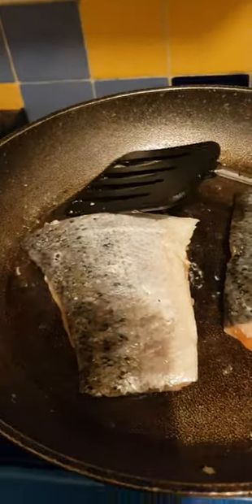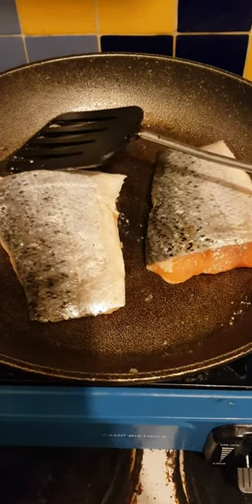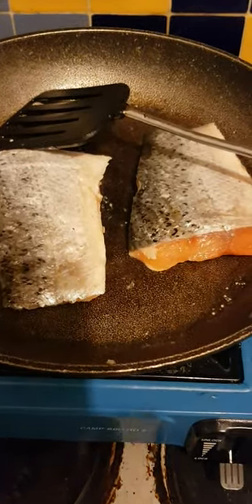DEEP SEA SALMON COOKING THE KNOTMAN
The knotman is cooking in door with the CAMPER BISTRO 2..gas cooker..outside cooking indoors. DEEP SEA ATLANTIC SALMON..Two top bits fish too cook with rice. the green plant challenge..get off the GRID..say Team leader Asher macCaddan MBE and Sahara knite and big lee Watkins and DJ jemma bolt and DJ Sarah story...
dr cream Robert Somerville and andrew long and Jason gooden Esquire and Phil agree  .good to get off the Grid..save the  planet.
For kendall oneil  Olivia Christopher louella eve fletcher ellie knowles Olivia nova and Mary millington violet rain and  caroline flack..the lost Angels.
Planning to meet up with melanie amato of south London and julie street of Essex and JO ELLIOT AND ROXY FOSTER and make music in tenerife style  Pete tong and DJ monkey style music summer of love..1989.